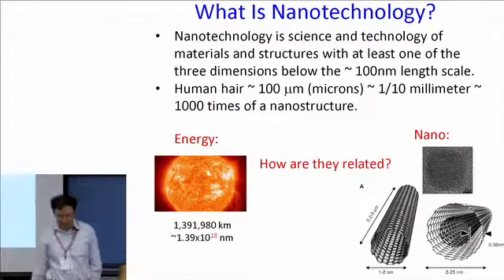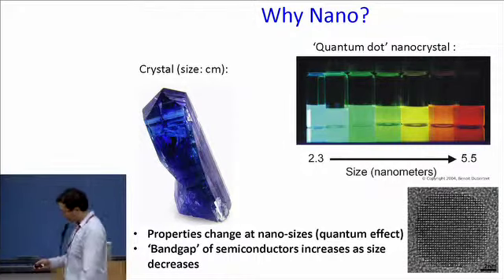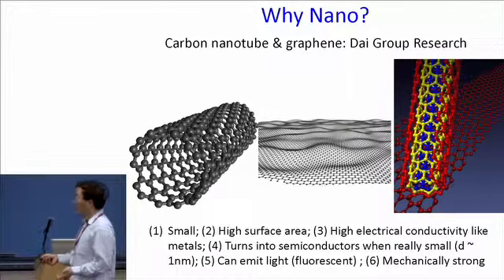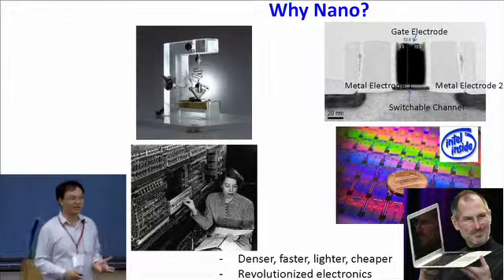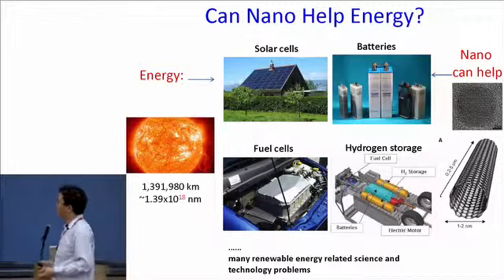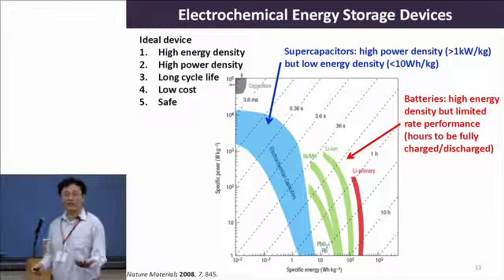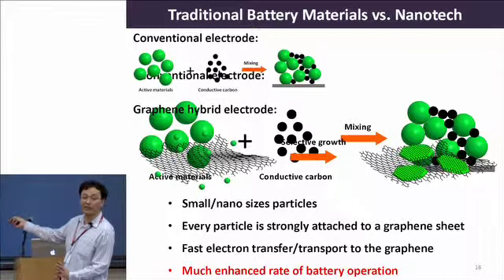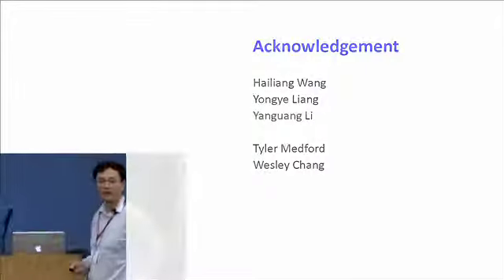Hongjie Dai | Nanotechnology for energy research | Energy @ Stanford & SLAC 2012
Energy @ Stanford & SLAC